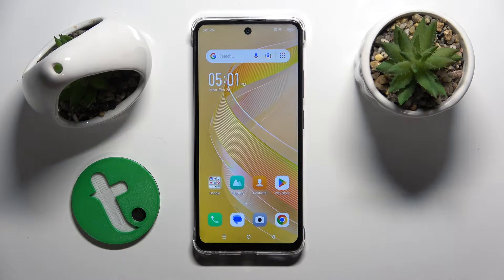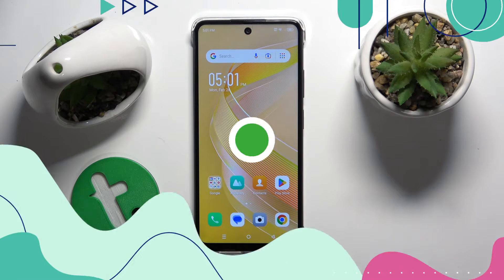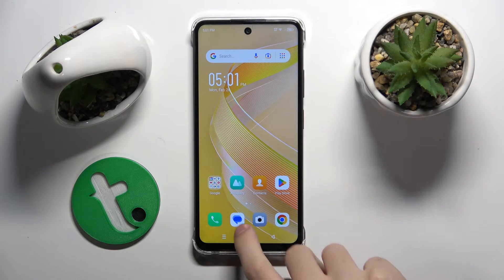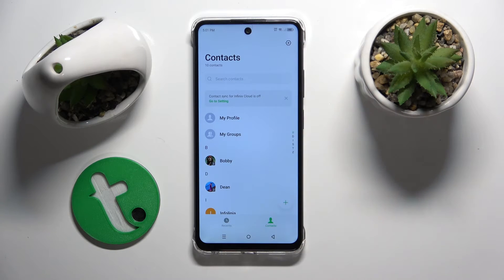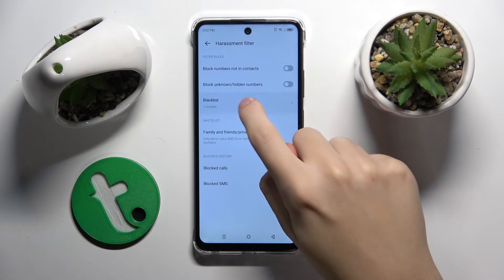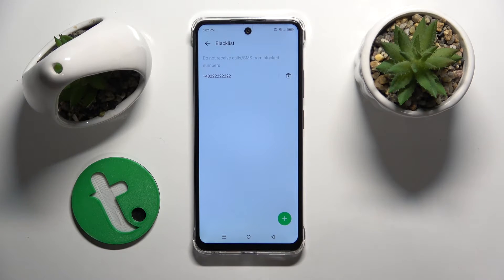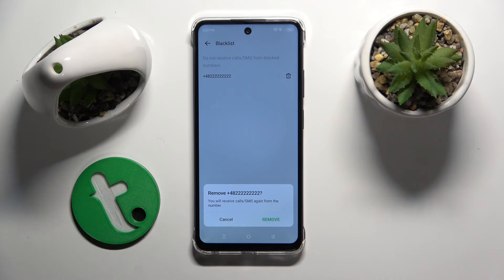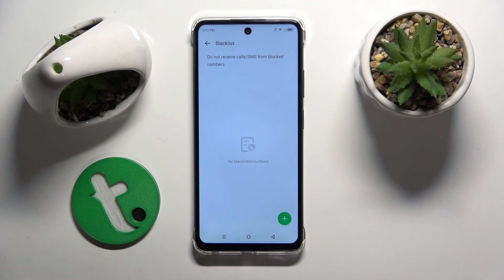How to Unblock Number on Infinix SMART 8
Reconnect with ease on your Infinix SMART 8! Dive into our original tutorial to learn the simple steps to unblock a phone number. Regain communication with contacts effortlessly without compromising your privacy. Watch now and unlock hassle-free communication on your Infinix SMART 8!

How to unblock the number on Infinix SMART 8?
How to unblock the contact on Infinix SMART 8?
How to accept calls from chosen contacts on Infinix SMART 8?